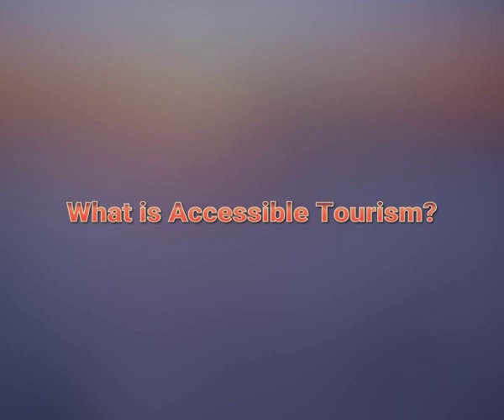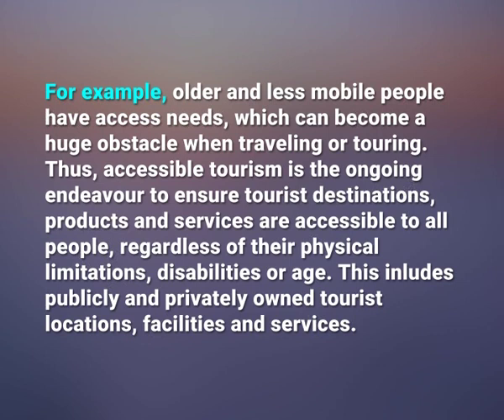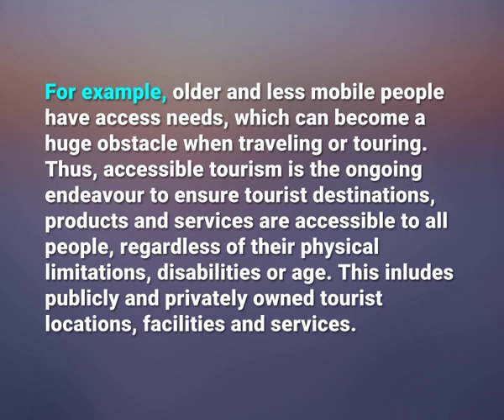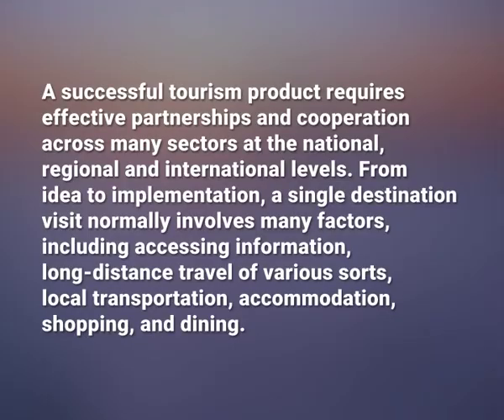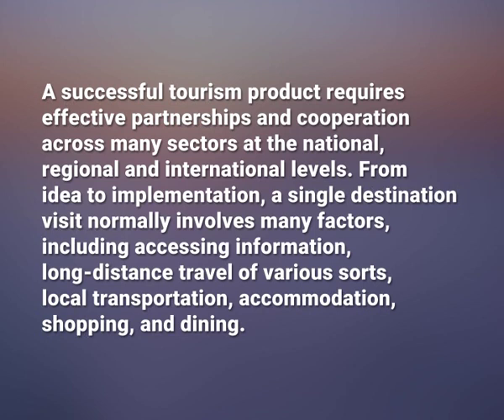Accessibility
Subject:Tourism and Travel Management
Course :Introduction to travel and Tourism Management